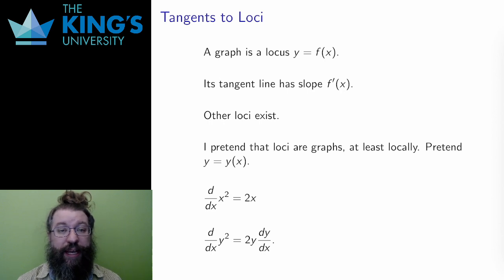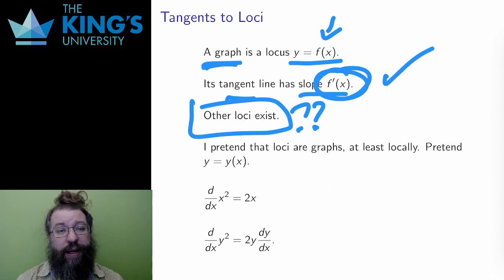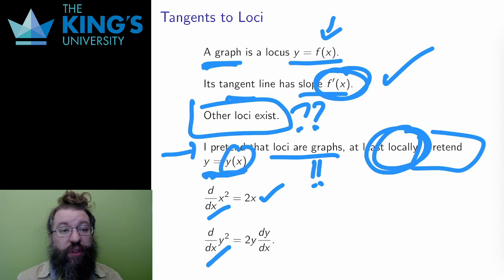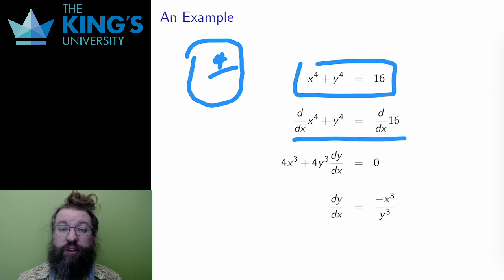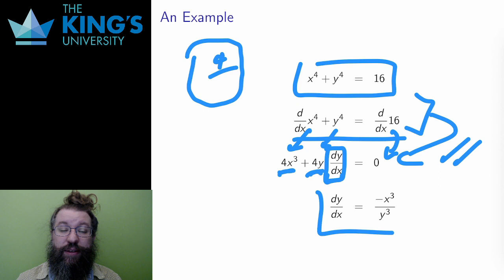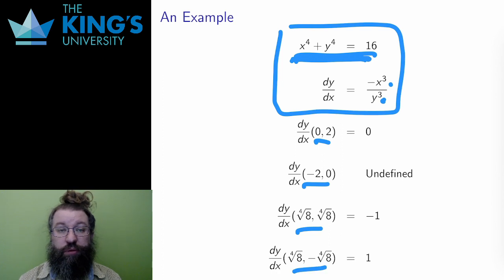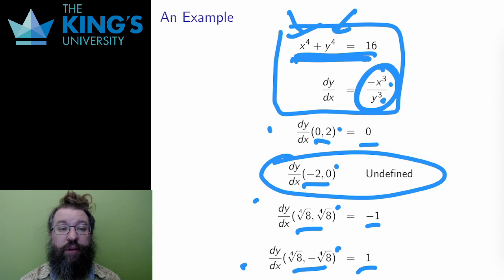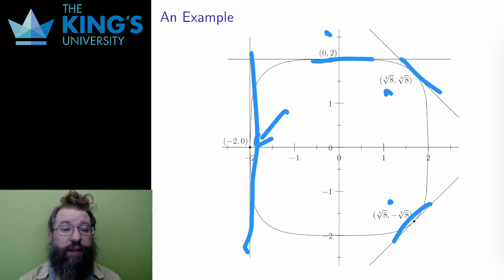Math 205 Week 1 Video 4